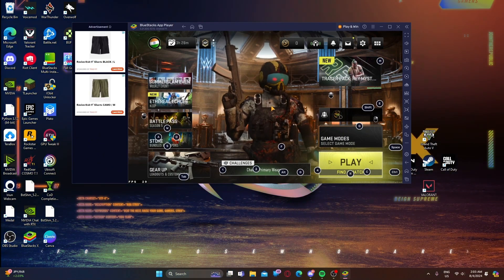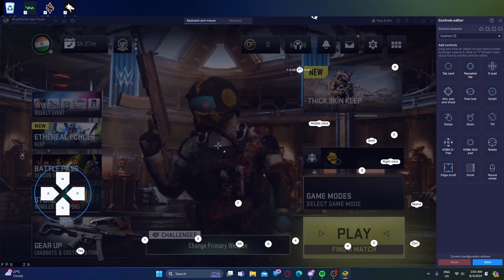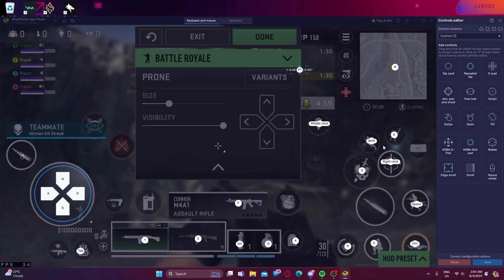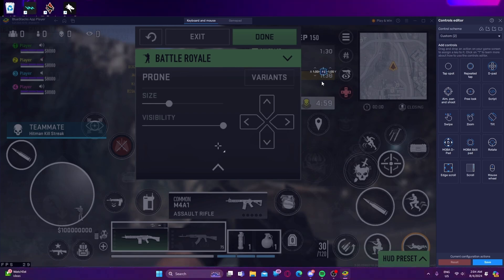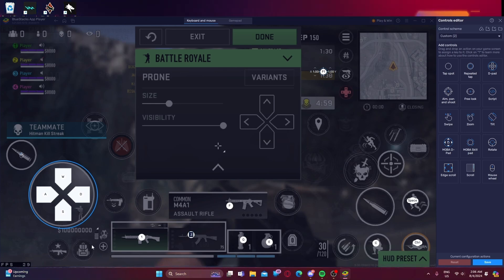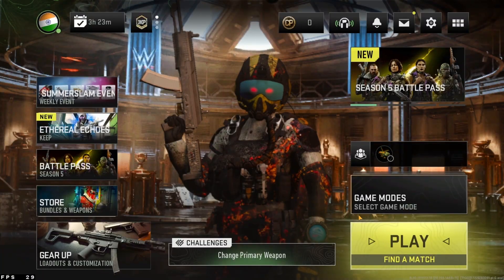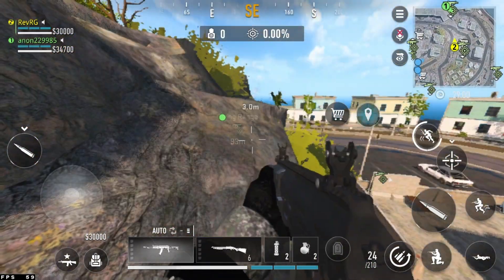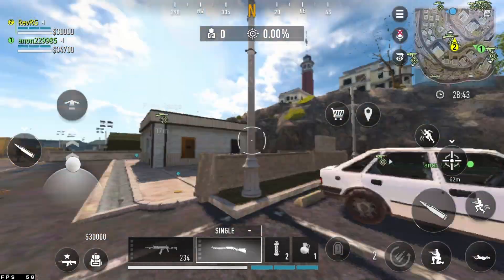HOW TO SETUP WARZONE MOBILE KEYMAPPING IN BLUESTACKS EMULATOR | How to play Warzone Mobile On PC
In this video i am gonna show you HOW TO SETUP WARZONE MOBILE KEYMAPPING IN BLUESTACKS EMULATOR | How to play Warzone Mobile On PC